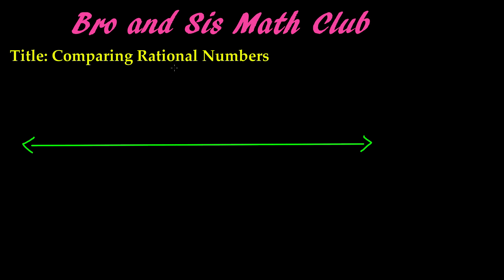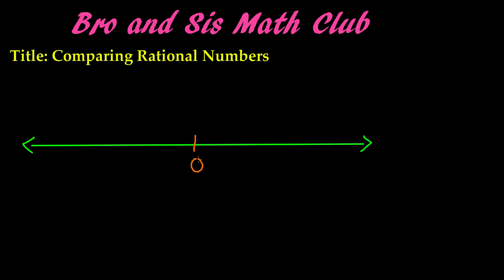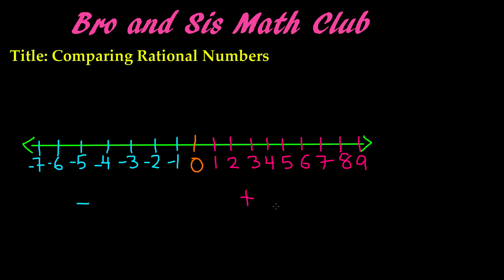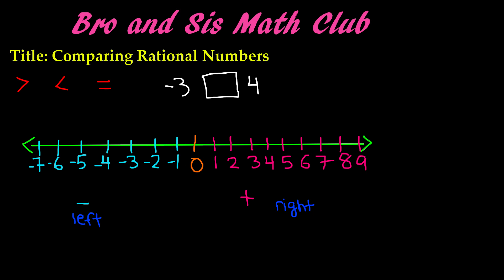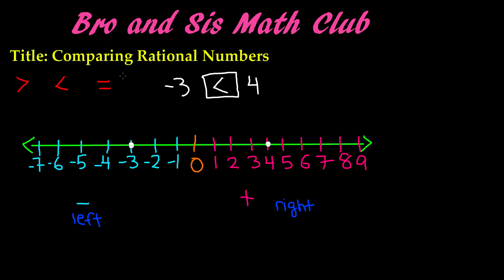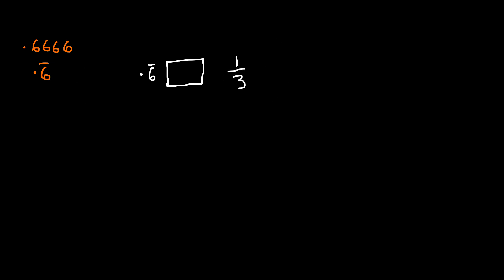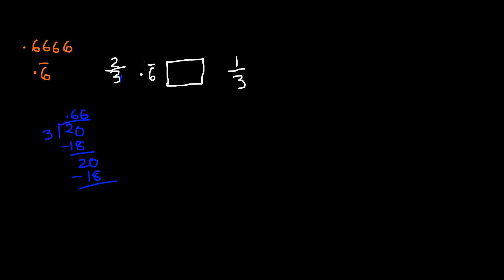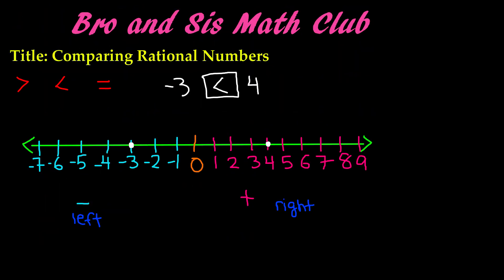Comparing Rational Numbers - 7th Grade Math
In this video, you will learn how to compare rational numbers. You can compare using greater than, less than and equal to signs. Rational numbers are numbers that can be made into simple fractions.

Comparing Rational Numbers
In this video math tutorial you will learn "Comparing Rational Numbers " in Math.

7th Grade Math (Common Core Math) is all about teaching Seventh grader student Math skills

6th grade math
5th grade math